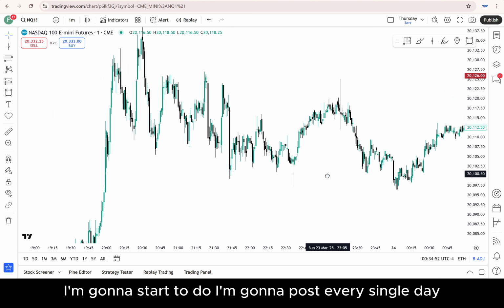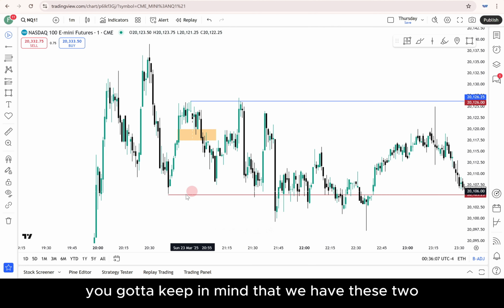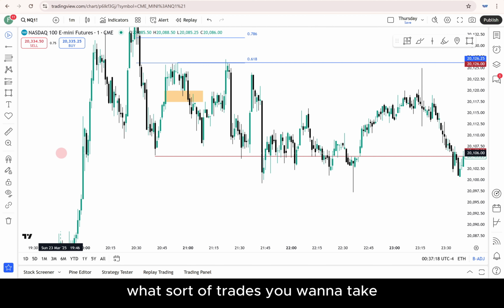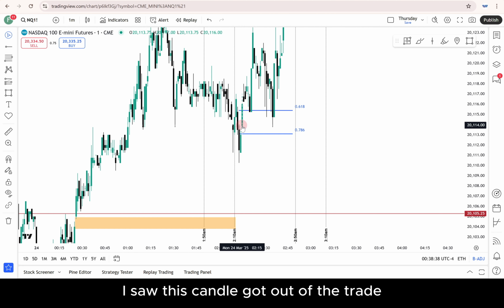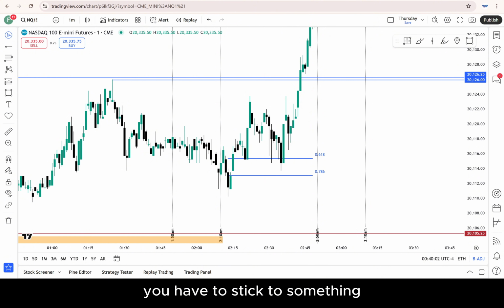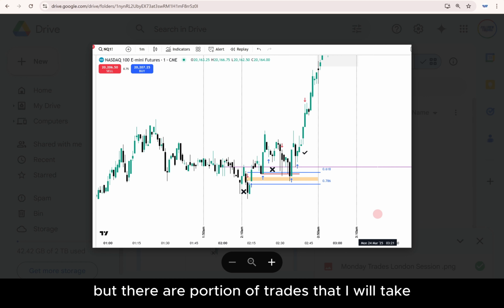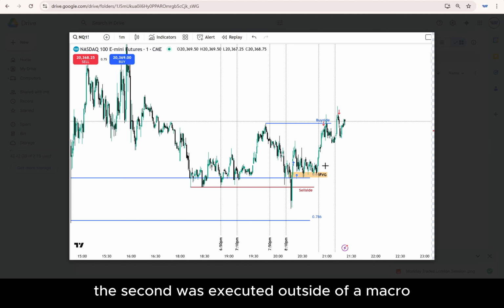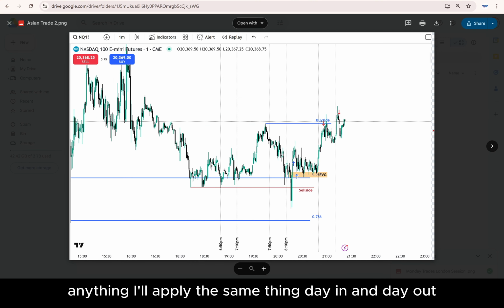How to Trade ICT Concepts | Daily Review | 24.03.2025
In this video I take you through all the trades I took on the 24th March 2025 during the Asian and London Session. Becoming and sustaining profitability as a trader is not about getting things right 100% of a the time. It is about finding a repeatable process or way to do things and sticking at it regardless of the outcome.